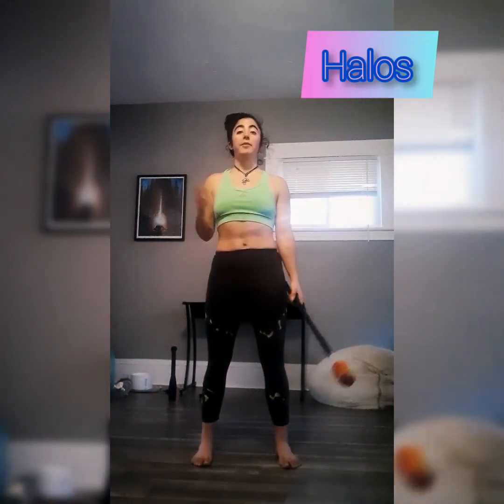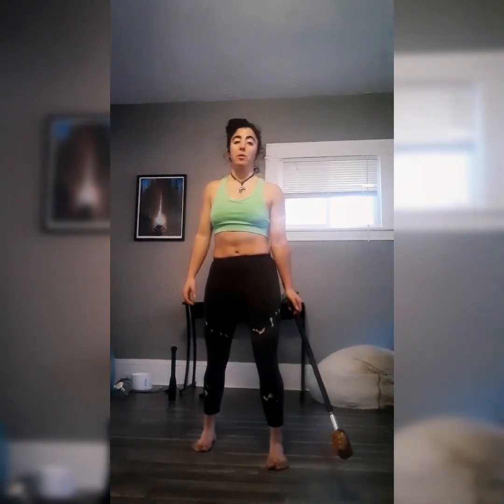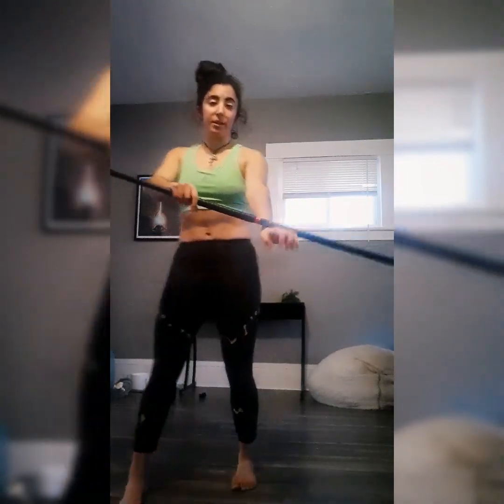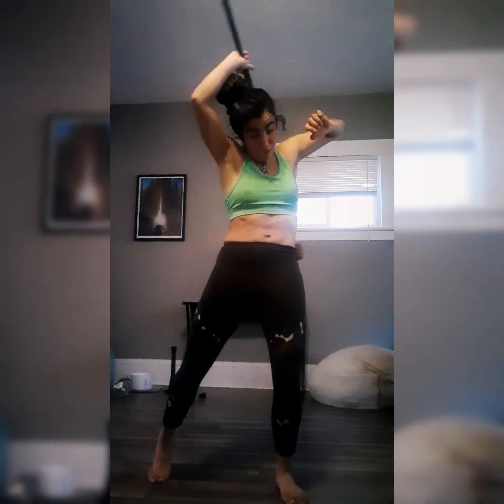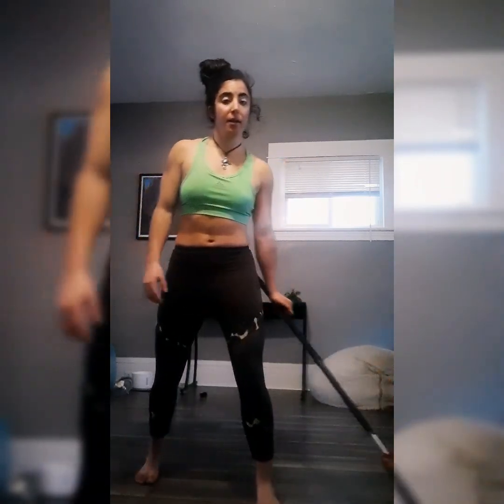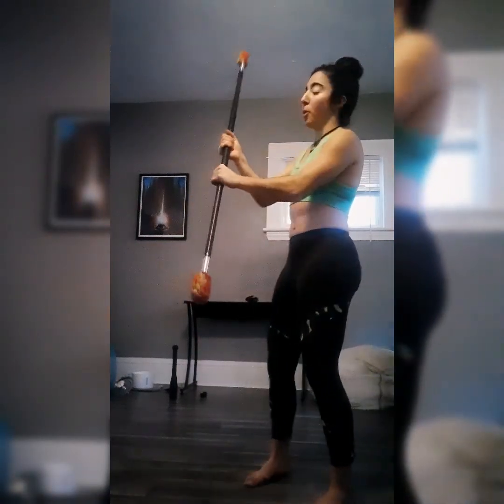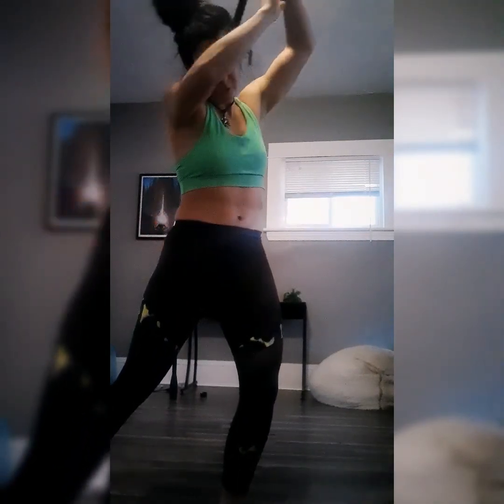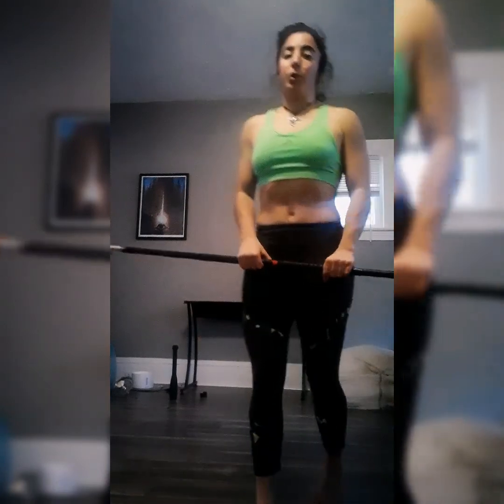Contact Staff Tutorial: Halos